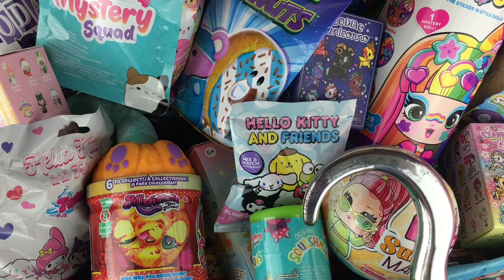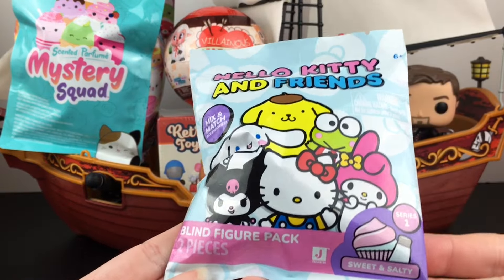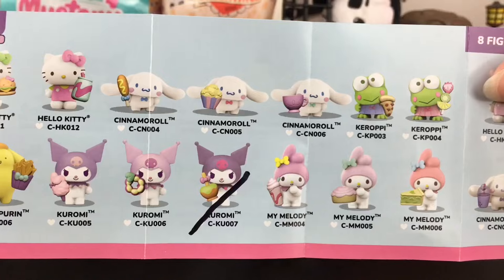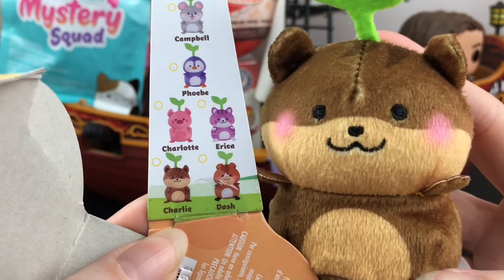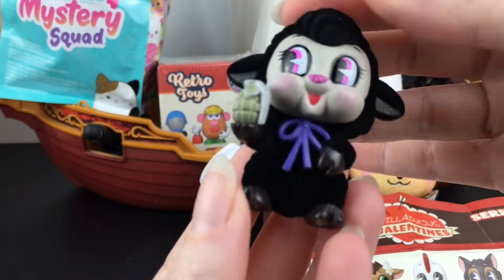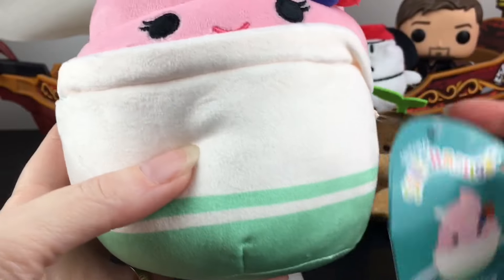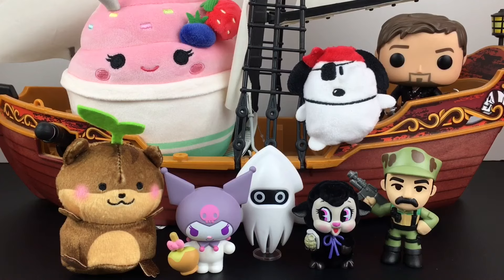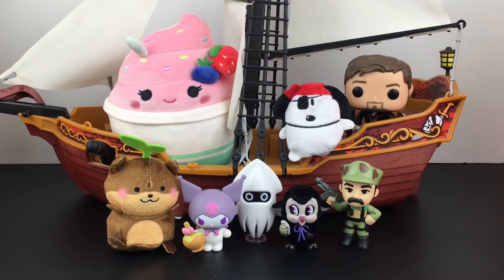Blind Bag Ship 373 Hello Kitty & Friends Squishmallows Mystery Squad Sakuties Plush Funko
Welcome to Episode #373 of my Blind Bag Ship series.